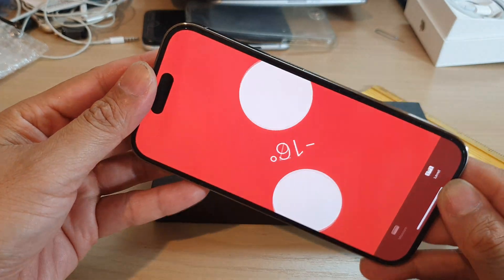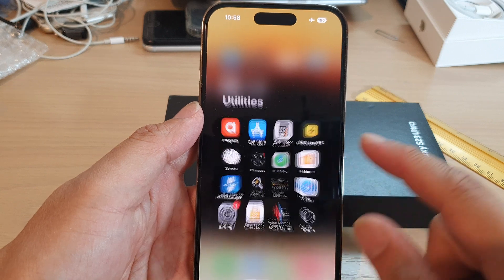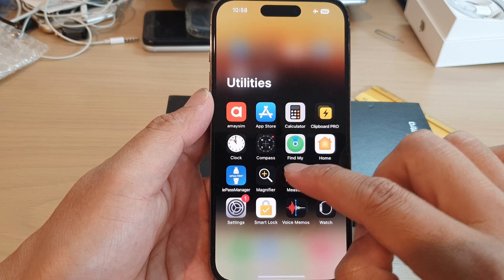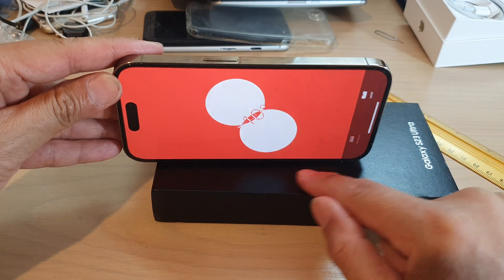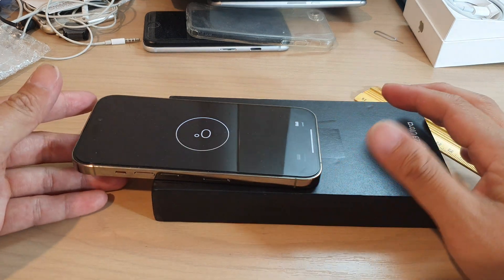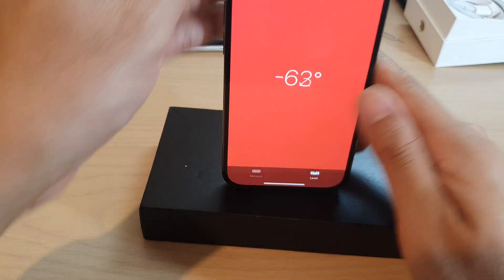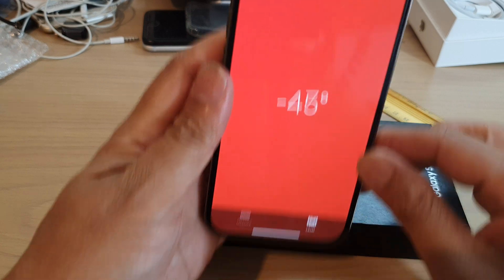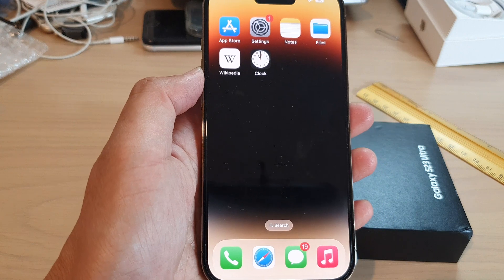iPhone 14/14 Pro Max: How to Use Your Phone As a Level Tool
Learn how you can use your phone as a level tool on the iPhone 14/14 Pro/14 Pro Max/Plus.